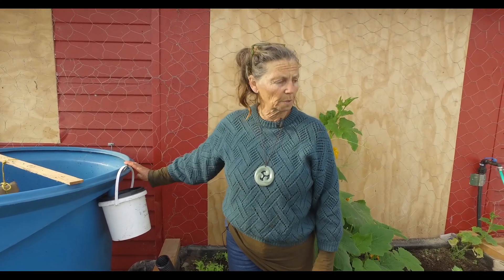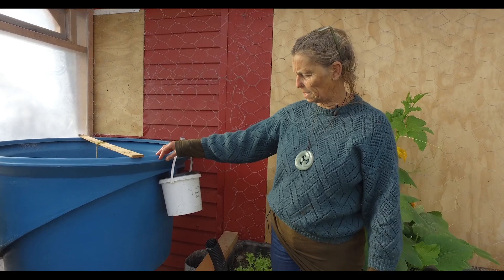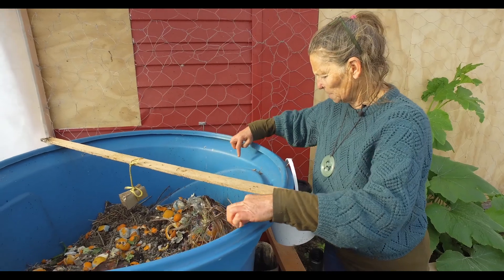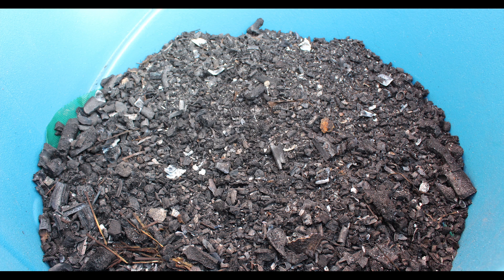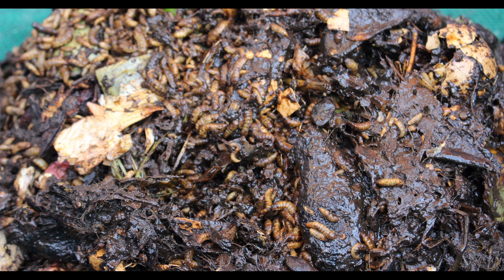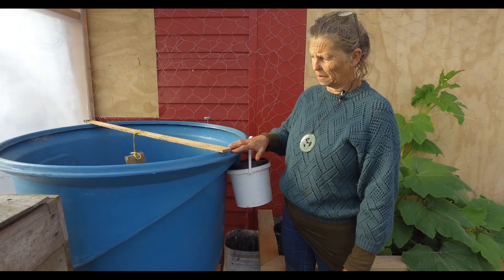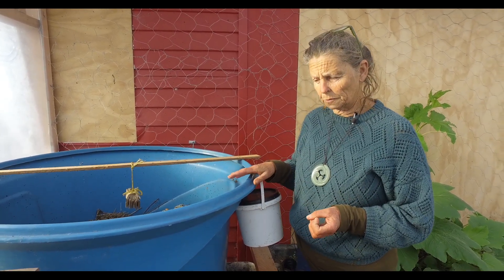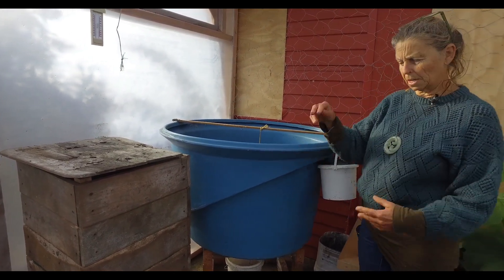Setting up your Soldier Fly Farm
As part of the Koanga Urban Garden research project, we have built a double skinned greenhouse within which sits a soldier fly farm, Kay takes you through the design and implementation with some insights to a future design based on locally sourced materials!